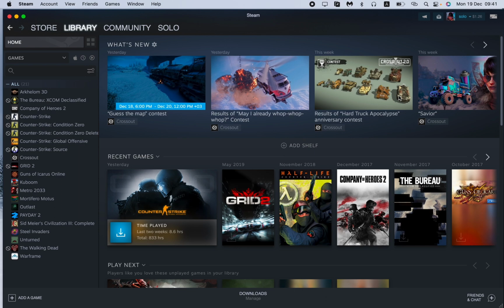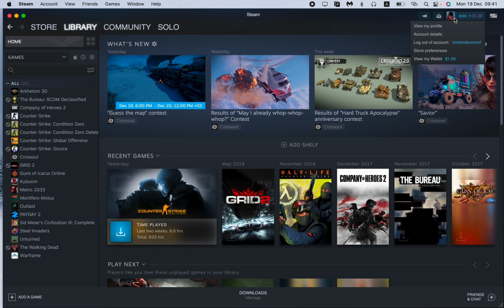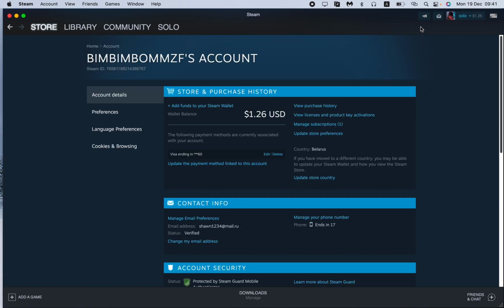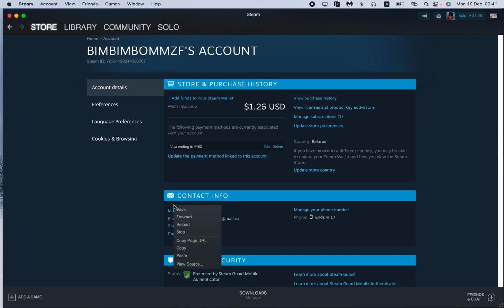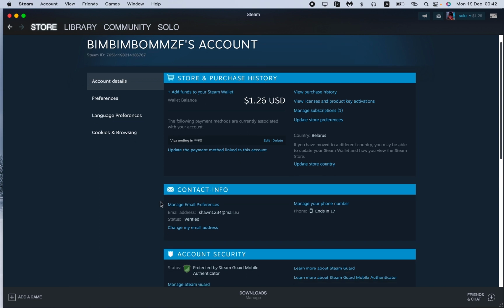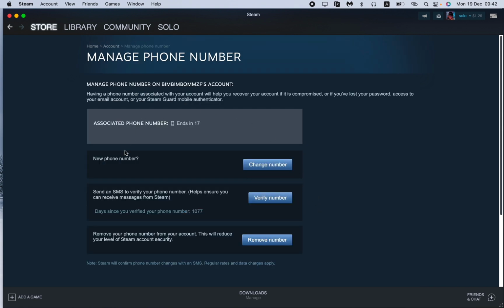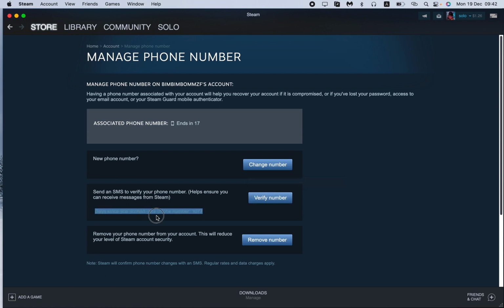How To Verify Phone Number on Steam Account Easy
Now You Know How To Verify Phone Number on Steam Account Easy